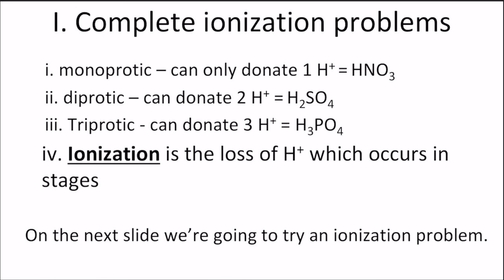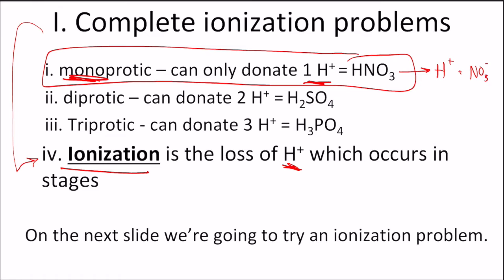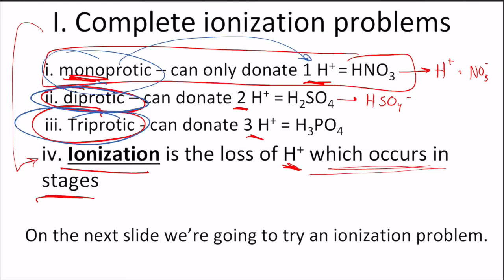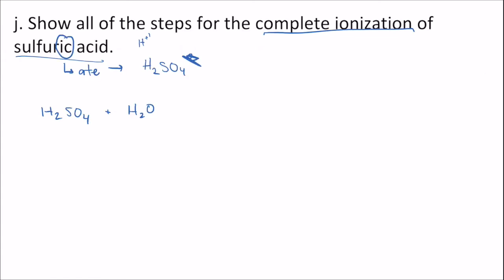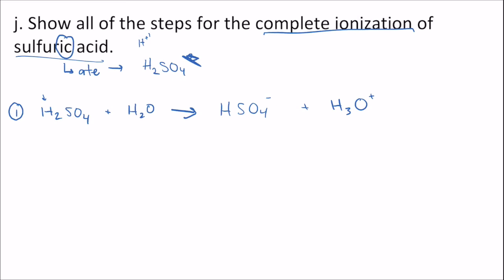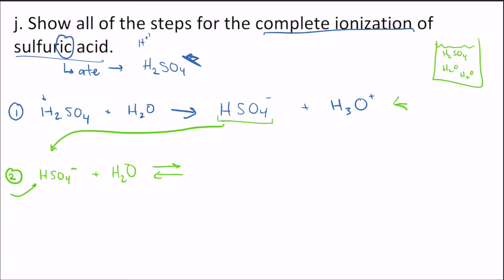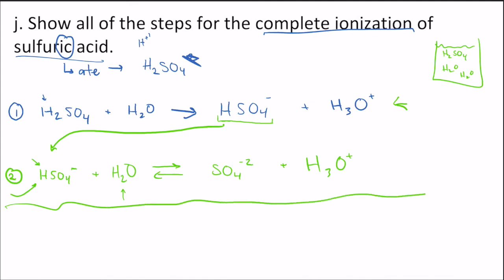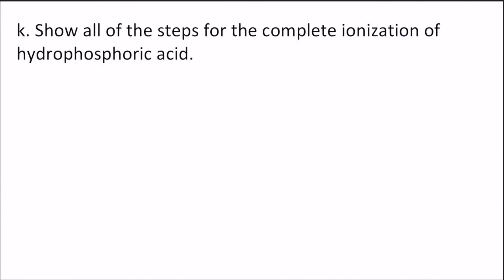Acid and Base III Bronsted Lowry Theories Video 8